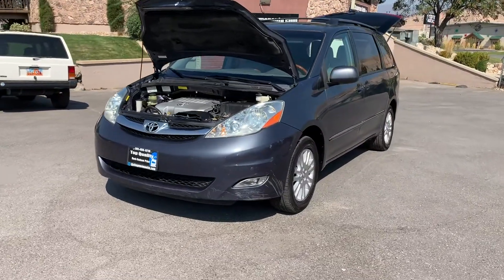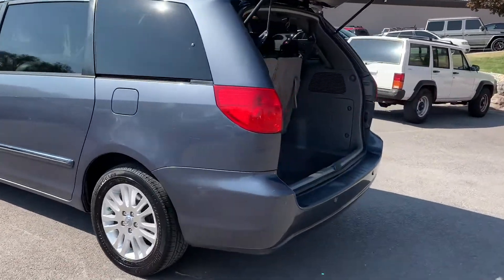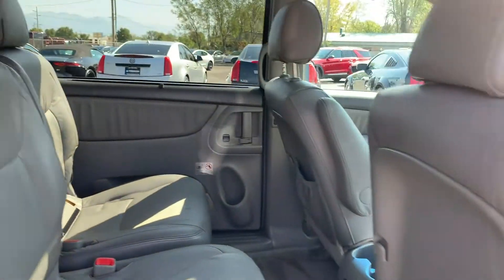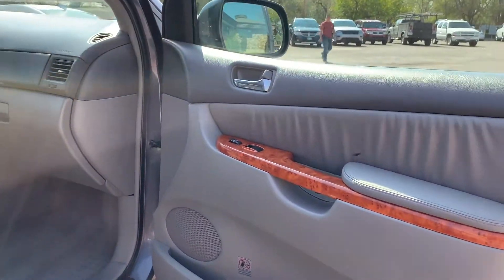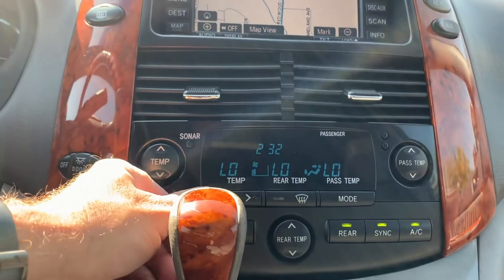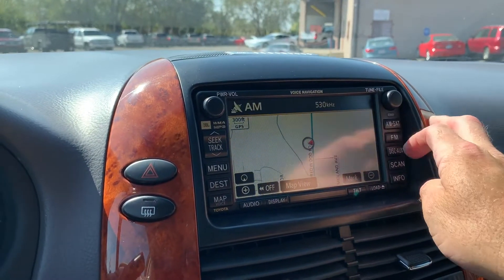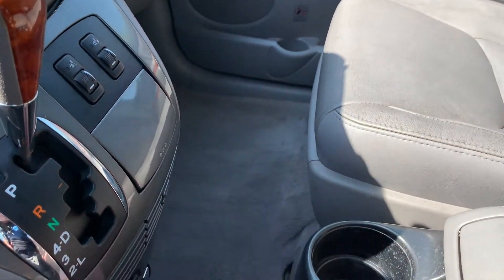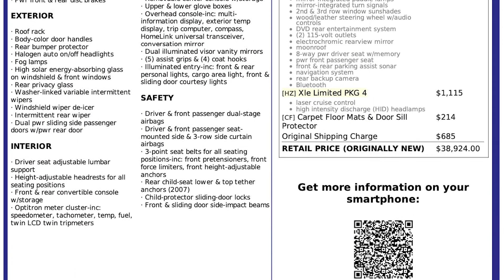2007 Toyota Sienna XLE For Sale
Sienna XLE Limited AWD, Seats 7, Clean title local trade-in, Heated front seats, Leather seats, Moonroof, DVD Rear entertainment system, Navigation, Alloy wheels, Back-up camera, Bluetooth, 2nd & 3rd row shades, Roof rack

CLEAN TITLE - This vehicle has a clean title. Our prices come with a NO HASSLE-NO HAGGLE  pure price. We make sure we are the lowest price in our local market and try to be the lowest price in the nation! If you think you have found a better deal on a comparable vehicle, text us at , along with the VIN and pictures of your vehicle, and we will price match or beat our competition. We claim and aim to always have Rock Bottom Prices.